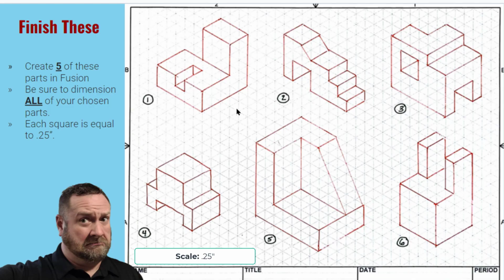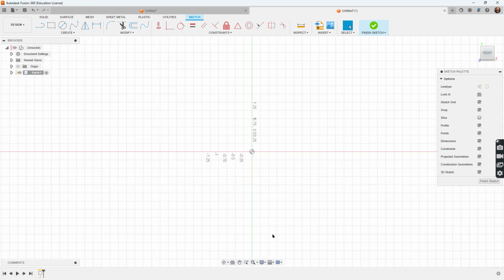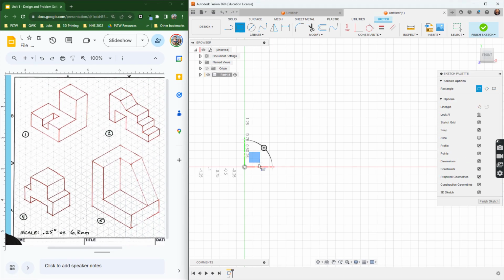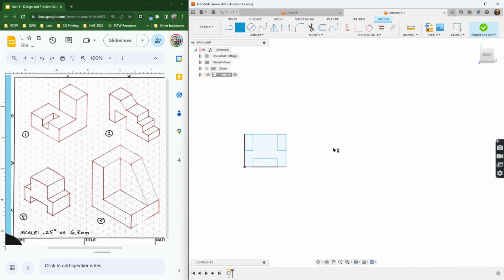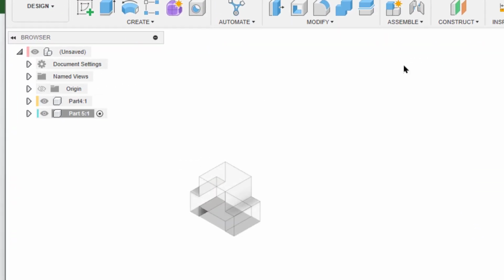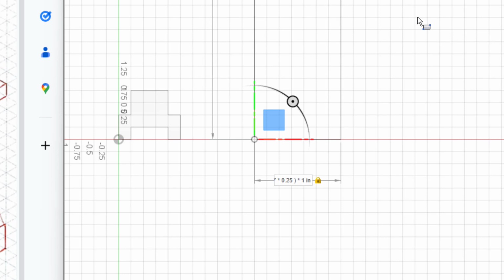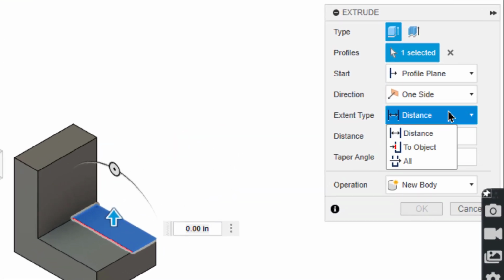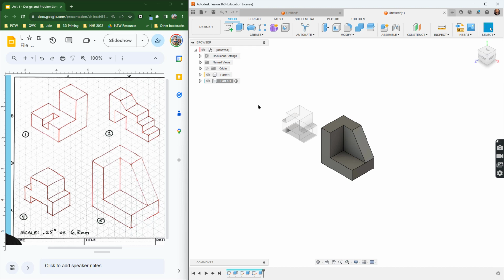Grid drawings with autodesk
Mr. B takes viewers on a cad journey of scaled drawings using fusion360.

Here is a link to the file used in the video